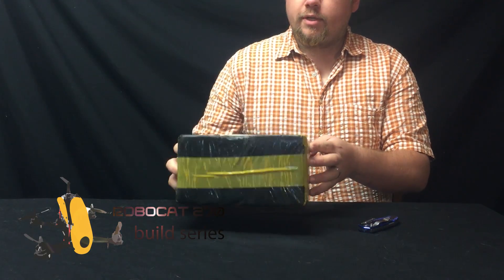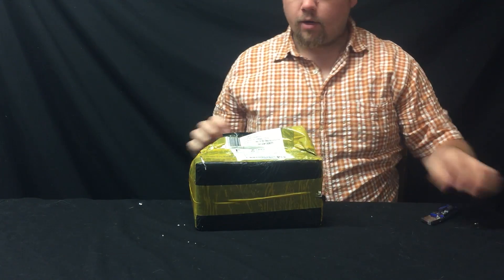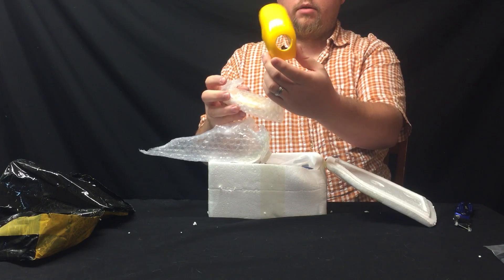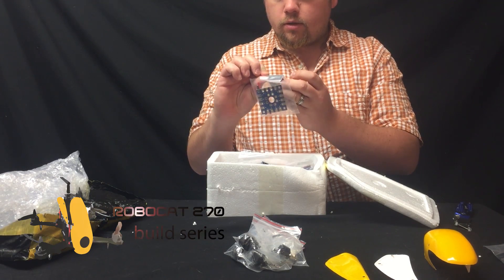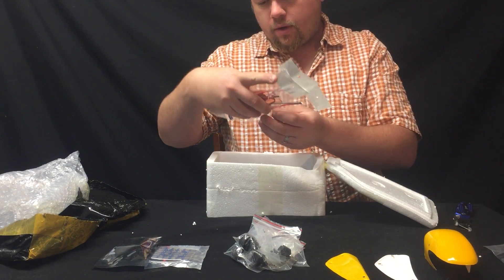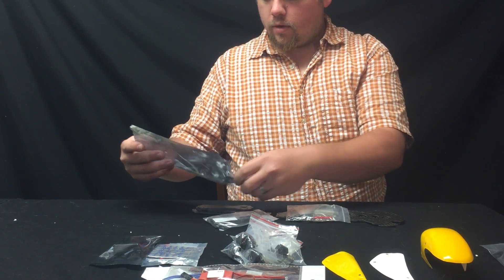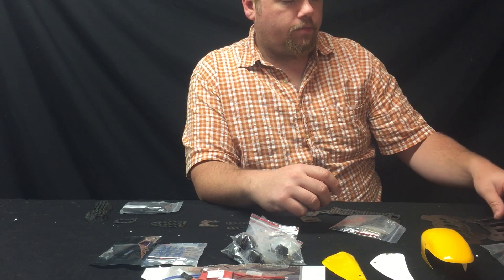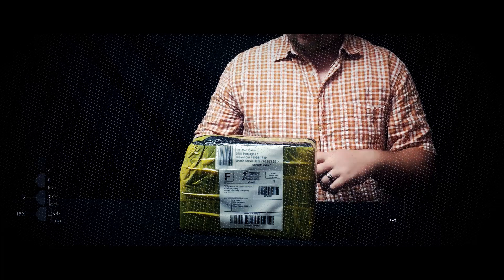RoboCat 270mm - FPV Racer Build Series: Unboxing - Episode 1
I ordered a RoboCat 270mm quad and it finally came in the mail. I cant wait to get it together.

Like or Dislike as you please,
and give me some feedback down below!

Thank you to everyone who supports my work.

As of February 2018, I have re-combined most of my sub-Youtube channels due to changes in monetization. Here are the archived channels: